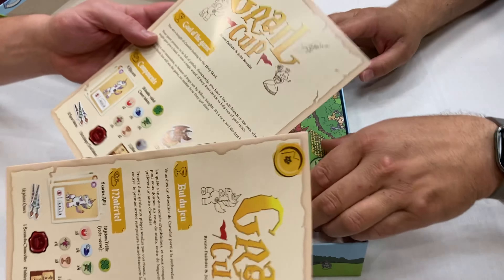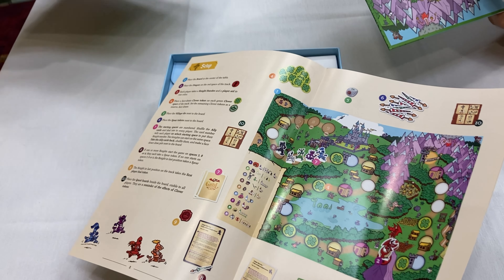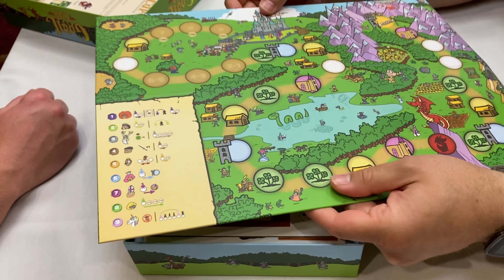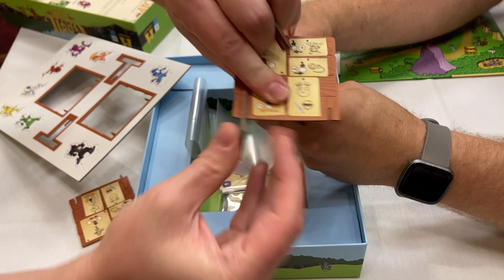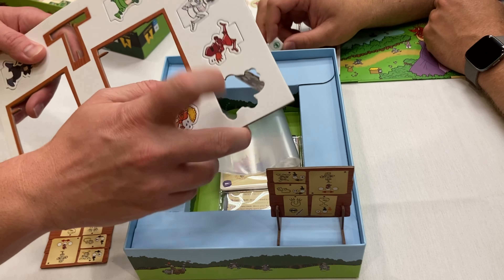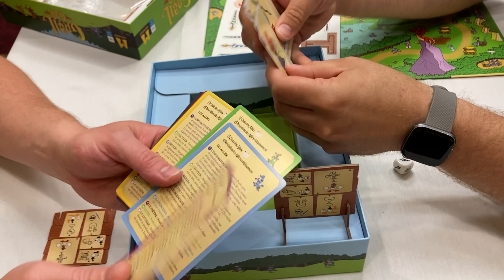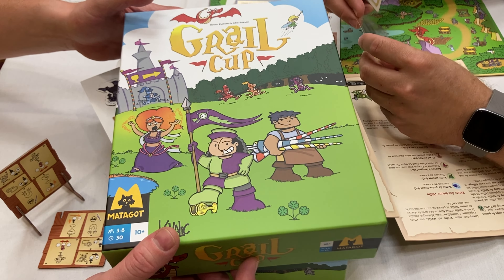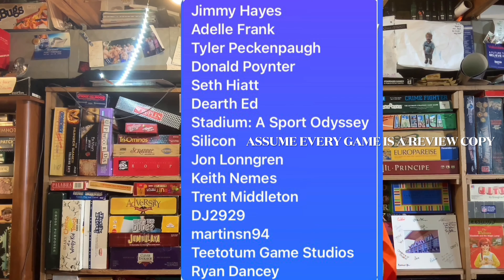Grail Cup Hot Game UNboxing At Gen COn 2023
I unbox the new Grail Cup from Matagot

From The Publisher: Grail Cup is made by the renowned Game Designer Bruno Faidutti and illustrated by John Kovalic himself.

In the game, you will try to reach the castle first, trapping your enemies along the way, and even influencing a mighty Dragon so it can keep your opponents away. A clever hidden role selection-drafting system, reminiscing of Citadels' will allow you to bluff your way through Victory. A light and fun race game played in no more than 30mn.

During each turn, you select a role which will define who you are playing and which action you'll take. Turn order is defined by the role you selected, and acting first or last can have tremendous consequences.